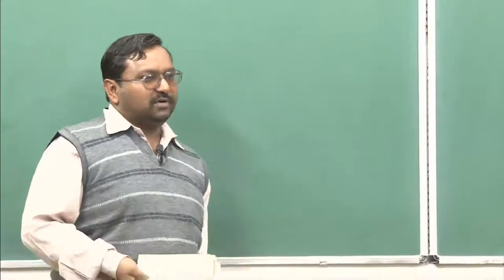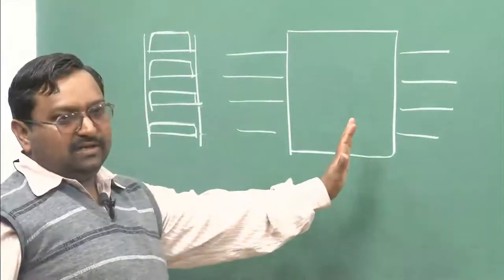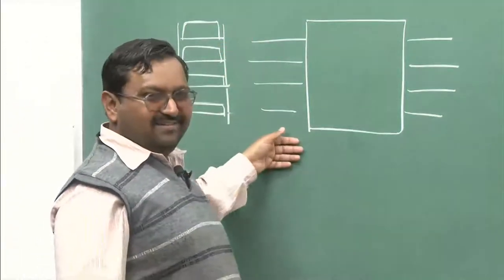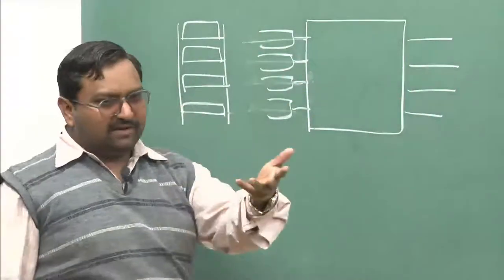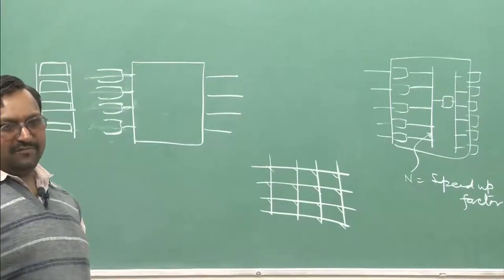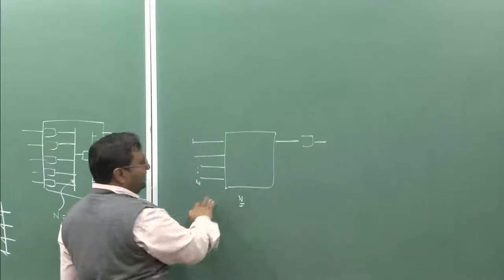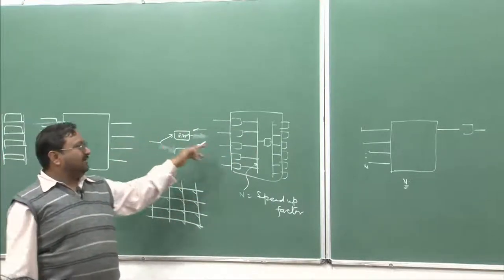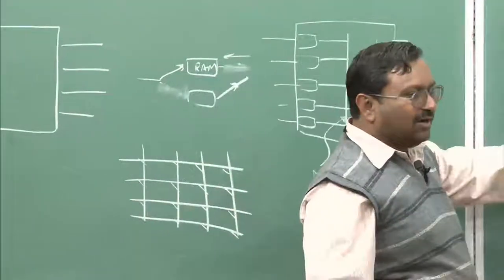Mod-01 Lec-18 Digital Switching